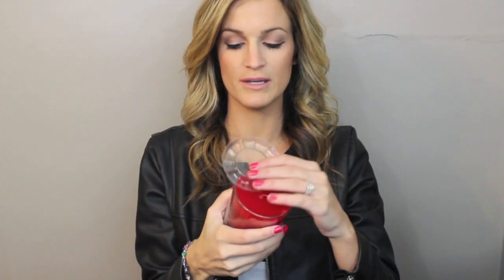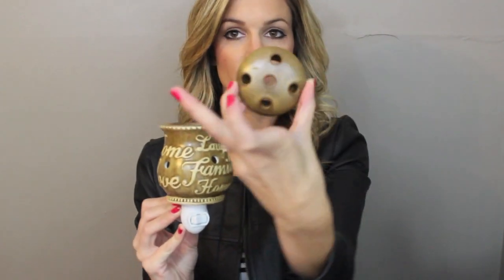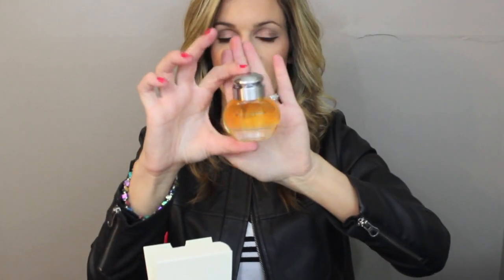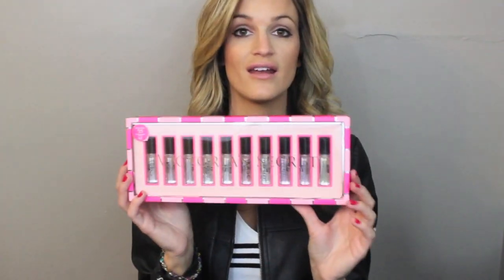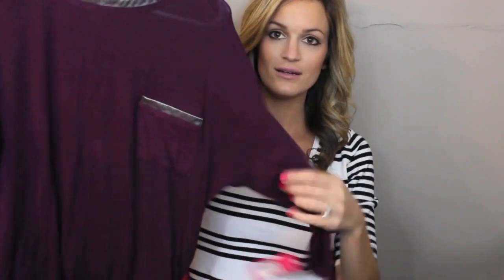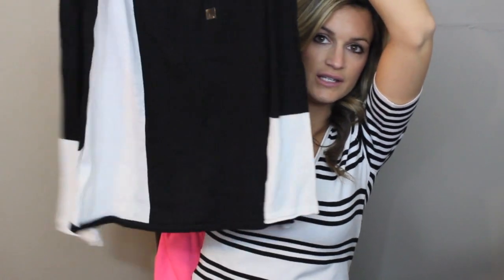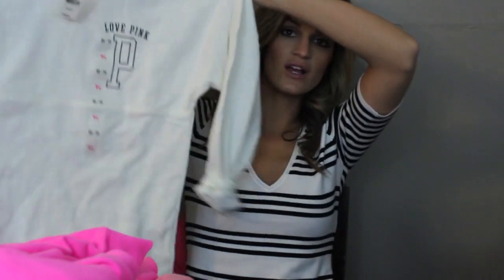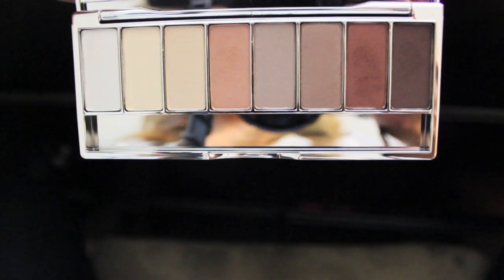What I got for Christmas 2013!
OPEN ME! LINKS TO EVERYTHING I GOT BELOW!

I CANT FIND THE COLOR BLOCK SWEATER. CHECK YOUR LOCAL EXPRESS
PLUG IN CANDLE WARMER
CUBES FOR THE WARMER
ESSIE NAILPOLISH IN WATERMELON (ON MY NAILS)
XHILARATION SHIRT
SONIA KASHUK BRUSH
BURBERRY PERFUME